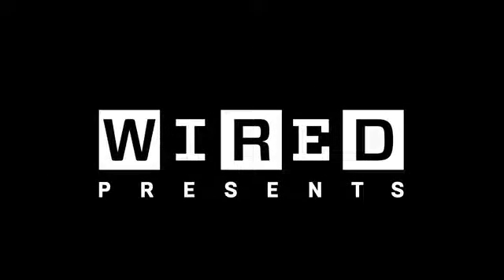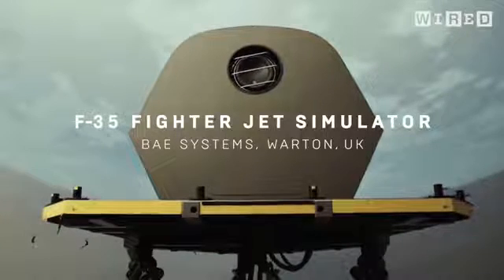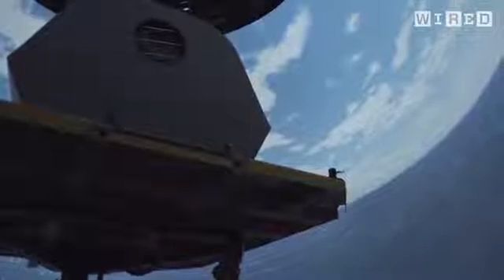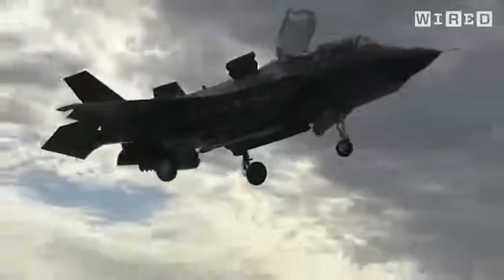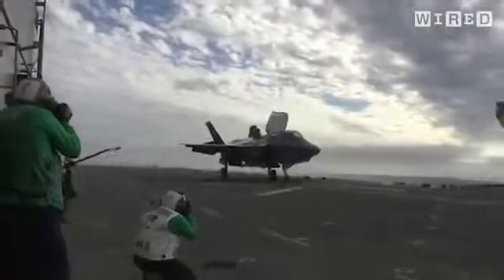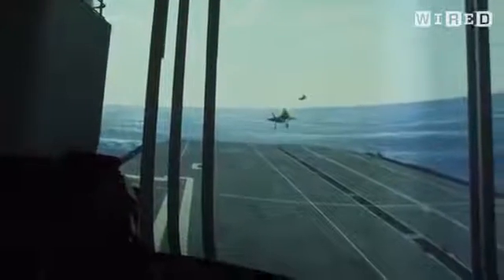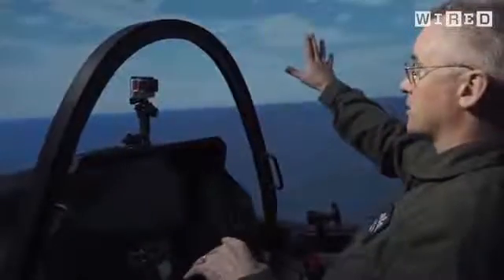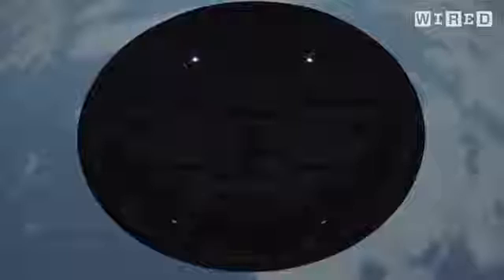Peter Wilson talks F-35B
Peter Wilson, BAE Systems test pilot.
F-35B, Royal Navy, Royal Air Force.
Vid by commercial media, March 2017.